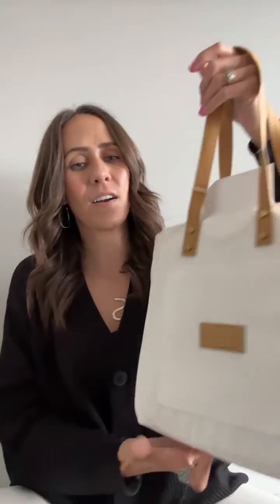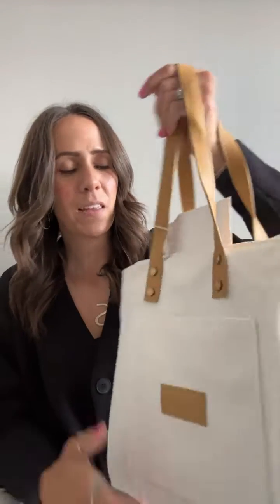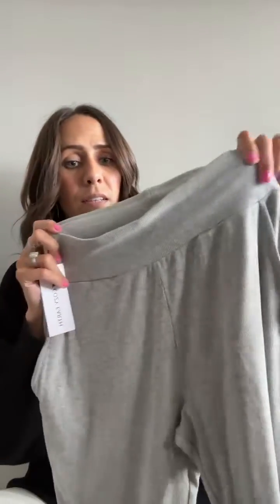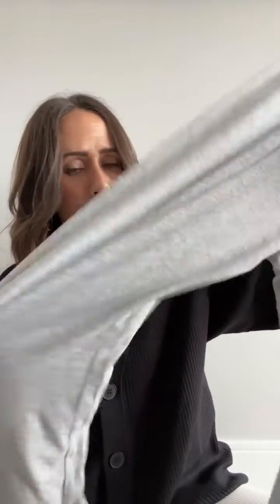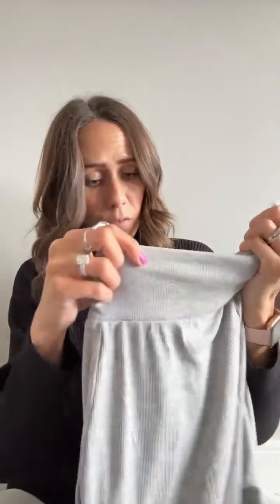Cozy Earth Haul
Head over to my Instagram account @shannynchampagne for a huge giveaway tomorrow!